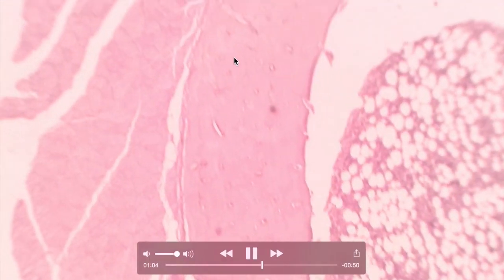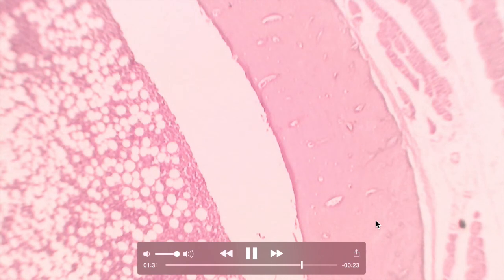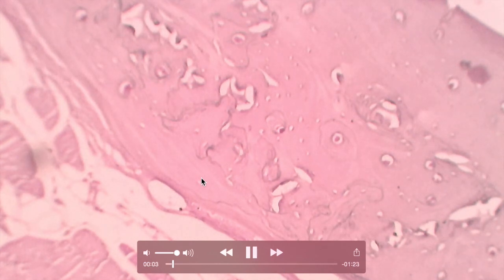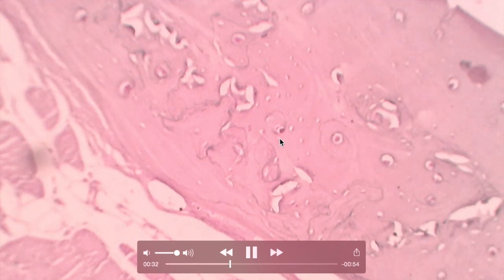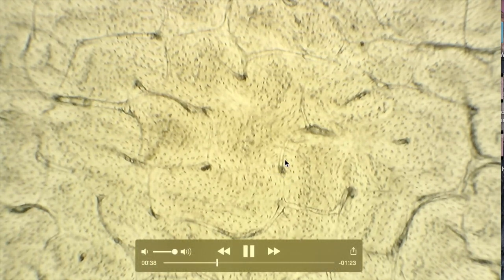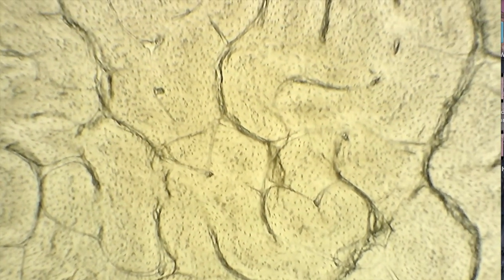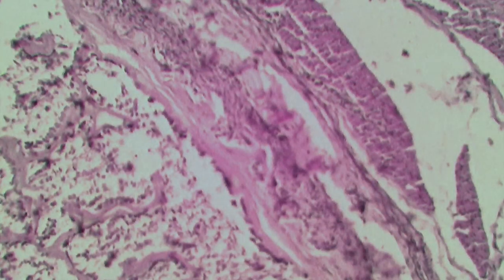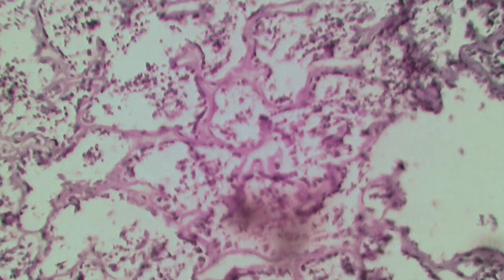Bone Histological Slides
This video is a description for the bone histological slides for first year students.

Best Wishes